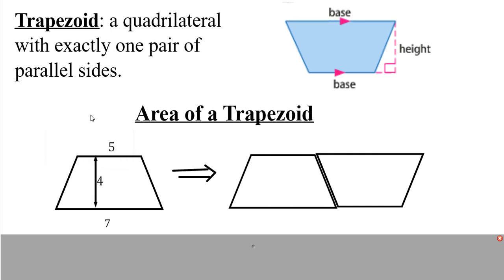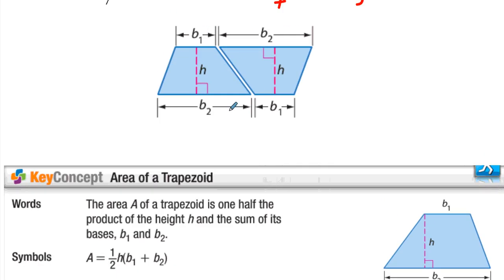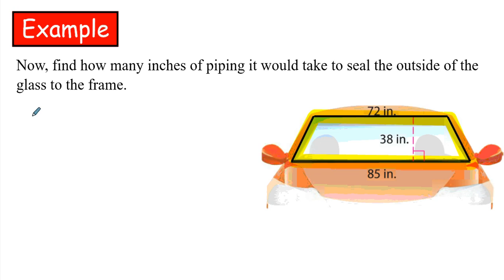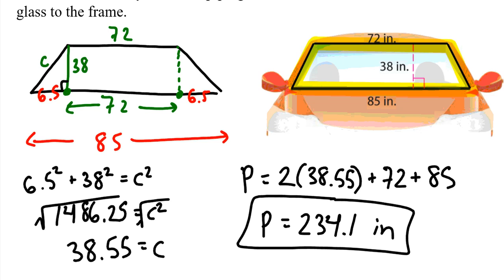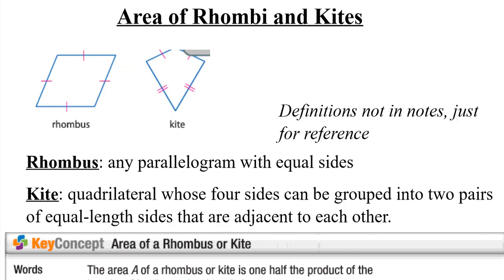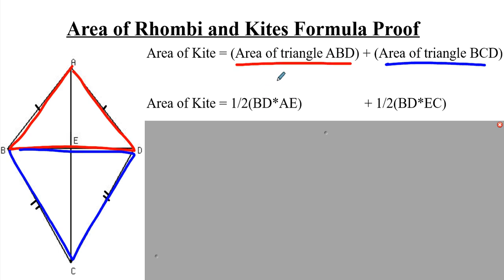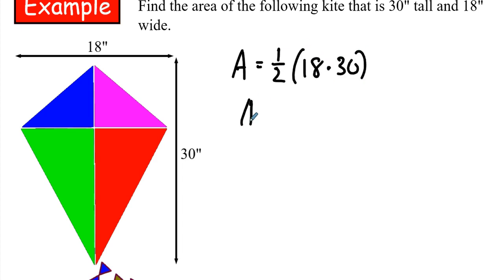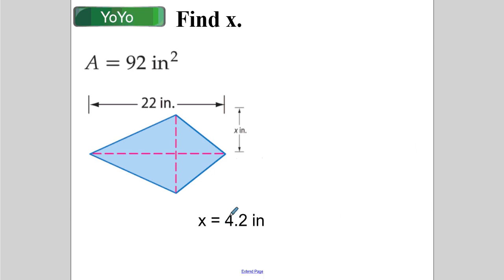Honors 1 Geometry 11.2 Areas of Trapezoids, Rhombi, and Kites